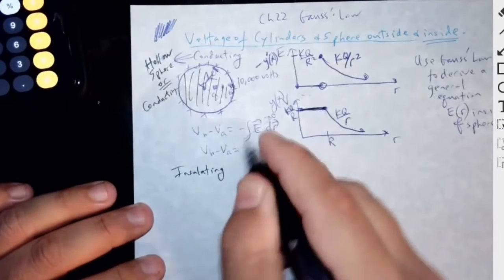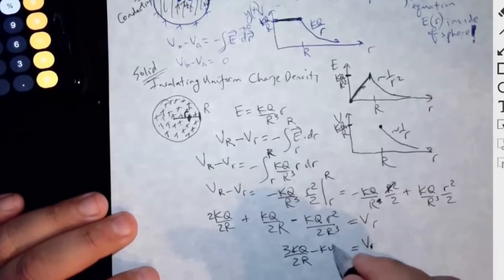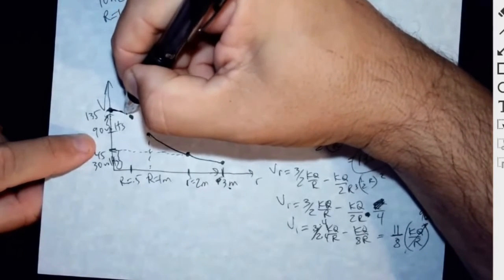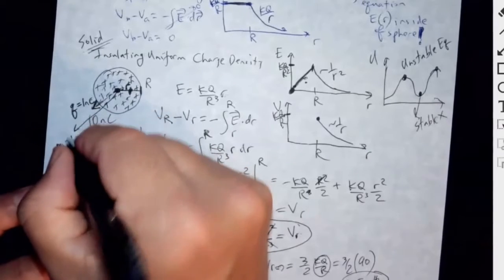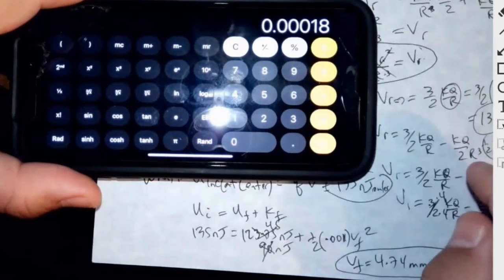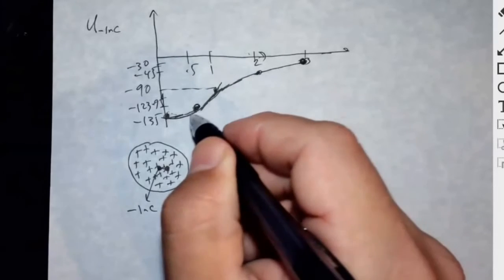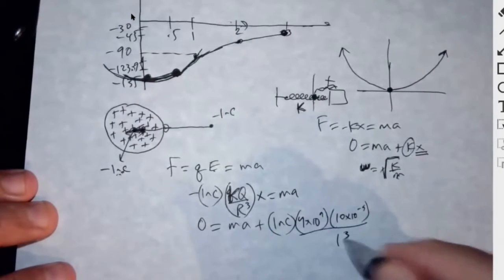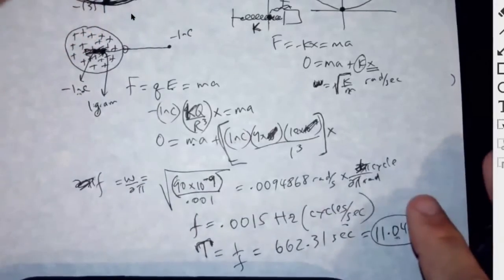Electric Potential Example 3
This video shows how to derive the Potential Inside of a Insulating Spherical Charge with Uniform charge distribution and how to answer a related Potential Energy and Harmonic Motion question.